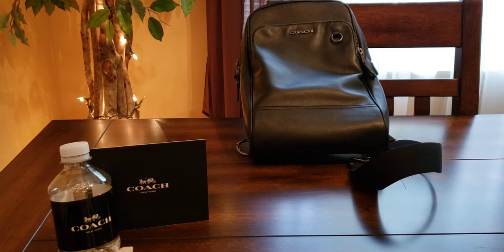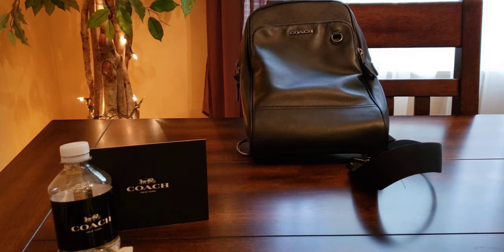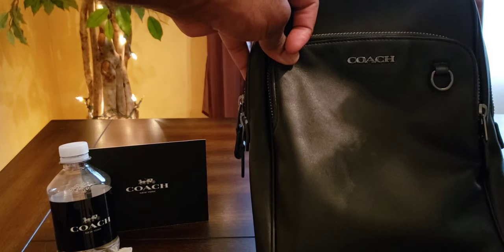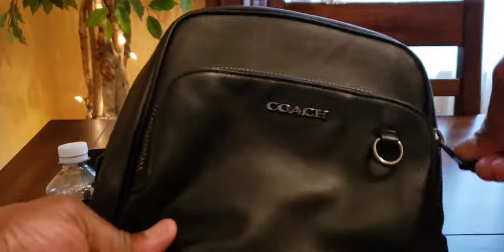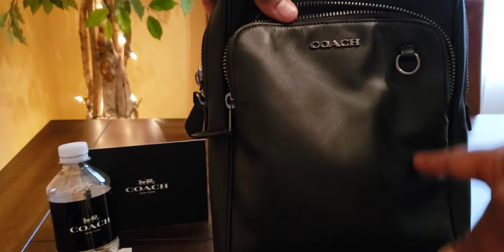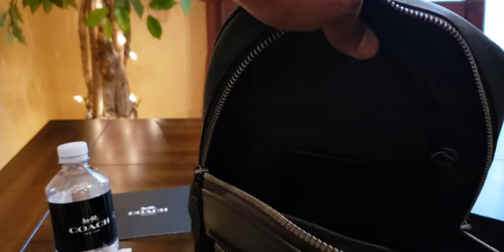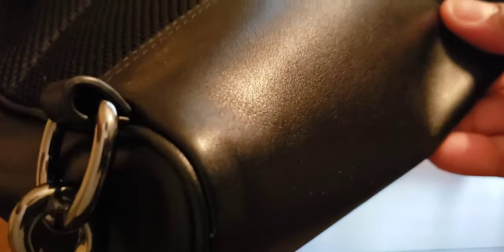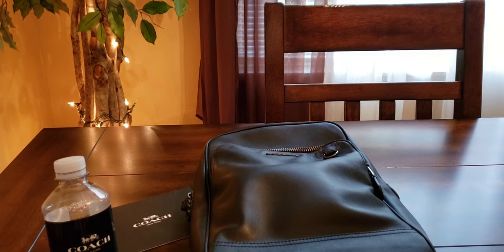COACH Men's Graham Pack Review! Classy yet street ready!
Check out this wonderful Coach addition to the collection! This great product features very supple leather capable of ambidexterity with the deployable shoulder strap!